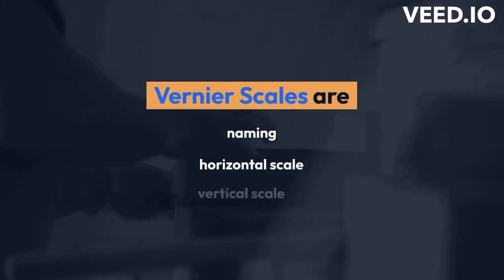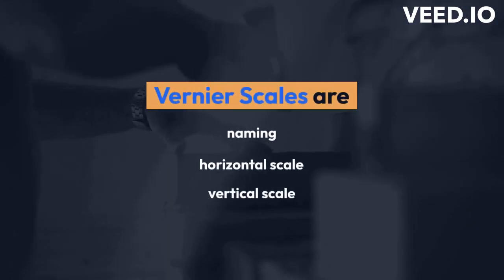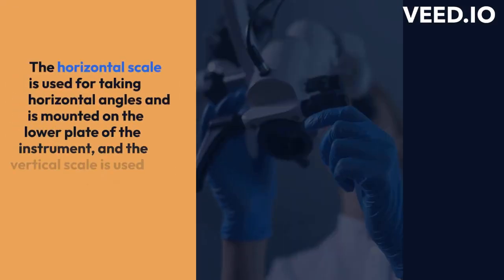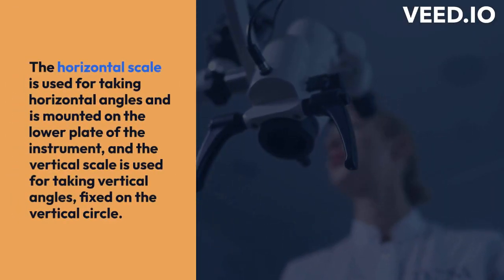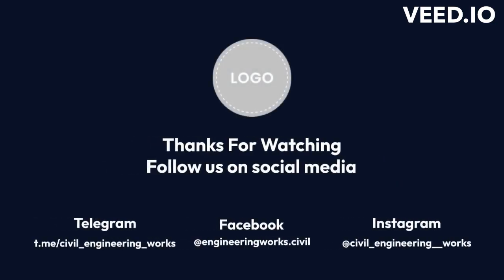The Theodolite || Civil Engineering Works || @Engineering.Thought